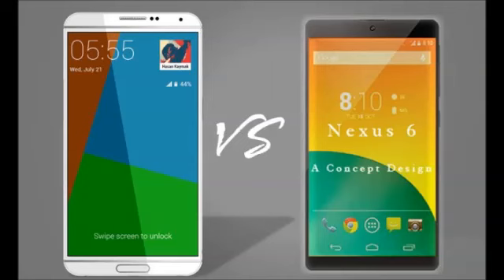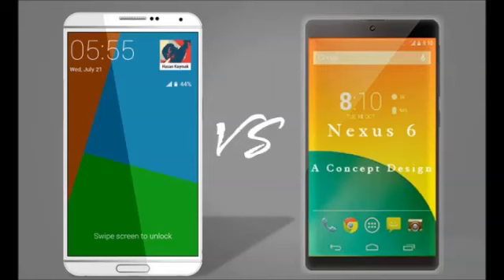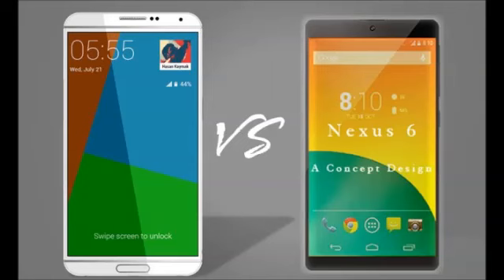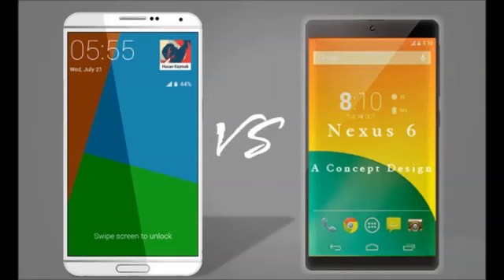Samsung Galaxy S6 vs Google Nexus 6 | Early comparison review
As rumored, the new Galaxy flagship will feature the new Android 5.0 Lollipop. The device will host a screen that measures 5.5 inches and will use a QHD resolution in combination with a 469 ppi pixel density.

The processing unit behind the handset will be an octa core processor branded Qualcomm Snapdragon 805, which will run on a 64-bit platform. There will be 3 or 4 GB of RAM available for this device, with 16 and 32 GB internal storage variants. The mciroSD support will let you boost it up to 64 GB.

The battery that will keep everything running will apparently have a total capacity of 3000 mAh which is better than what the last Galaxy S device offered.

The handset will also feature a 20 MP camera on the rear that is bound to offer premium photo quality, given the performance and features that come with the S5’s lens.

We also found out that the device will support LTE-A connections, and will have some cool features like the heart rate monitor, fingerprint scanner, UV sensor and also an iris scanner.

The Nexus 6 has already been released so many of you might already know the specs behind the device, but for those who didn’t get a chance to check the out, we are laying them down for you.

The handset comes with the new Android 5.0 Lollipop operating system. The screen that takes up most of the front panel measures 5.9 inches and uses a QHD resolution of 1440 x 2560, with a 493 ppi pixel density.

The hardware under the hood consists of a quad core processor branded Snapdragon 805 and clocked at 2.7 GHz. The device has 3 GB of RAM and has internal storage options of 16 and 32 GB as well.

The battery featured in this model has a total capacity of 3220 mAh and exceeds that of the potential S6 configuration.

The camera has 13 MP so it falls behind the S6, but still offers a good amount of quality for photos and videos.

The device supports LTE, NFC and Bluetooth connectivity.

Conclusion

We know it’s a bit early to start comparing the Galaxy S6 to other devices, but if the specs are any sign of what’s to come for real, then the new flagship is looking good. Another thing we know is that competition is getting stiff for Samsung and they will have to deliver their absolute best if they want the S6 to be a success against devices as strong as the Nexus 6 and whatever there is to come.
Image credit: androidphonesz
Please thumbs up if you like the video.